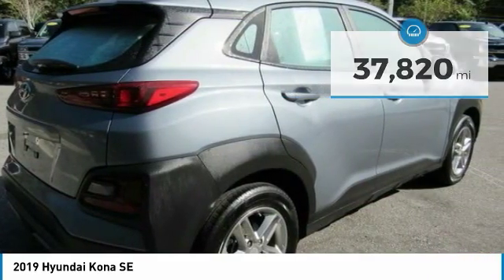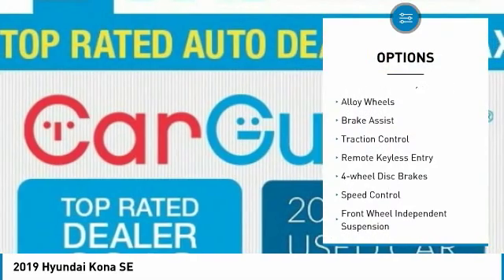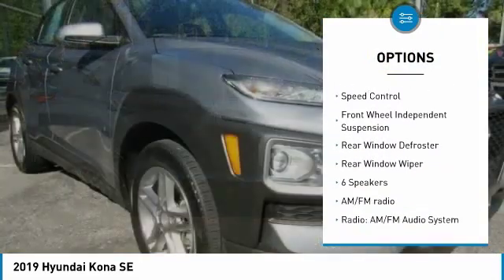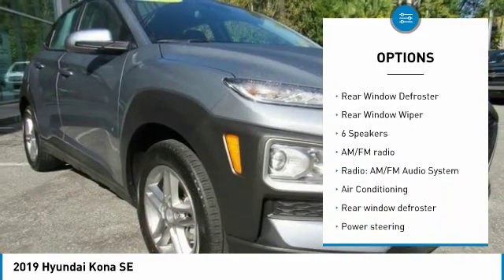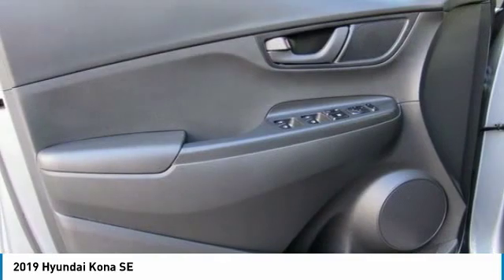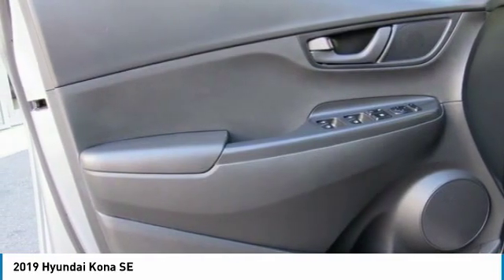2019 Hyundai Kona 72313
Welcome to Autobasics! We are your premier pre-owned auto dealership servicing  Jacksonville, FL, as well as the surrounding communities of Saint Augustine, Orange Park, Gainesville, Daytona, Brunswick  We are revolutionizing the car shopping process. We firmly believe that finding your ideal car should be easy, straightforward and stress-free. Whether youre applying for financing or are browsing our inventory, youll find that everything is simple at Autobasics. Here we go back to the very basics of what makes an exceptional shopping experience. For us its all about a great selection, personalized shopping and friendly staff. In fact, we would like to think that these are some of the many reasons why drivers from all over Florida and Georgia rely on us for their automotive needs.

AutoBasics
1184 Phillips Hwy